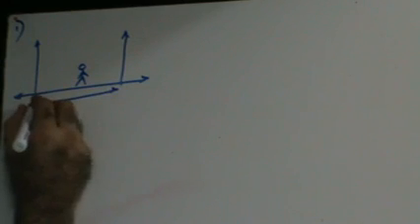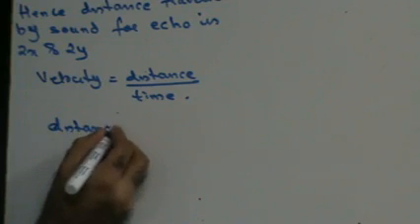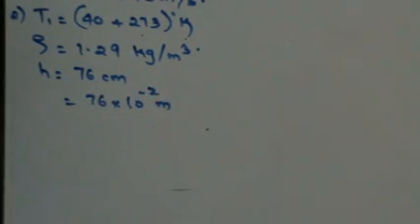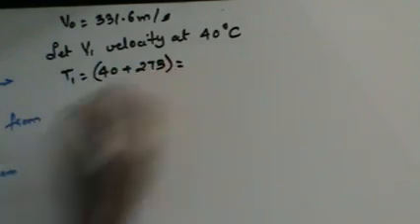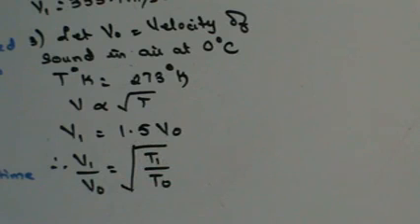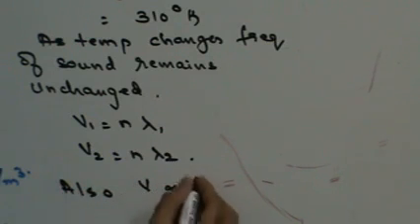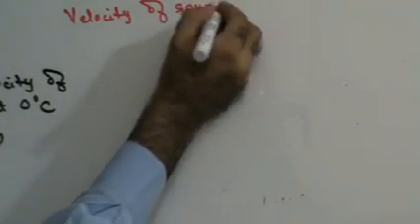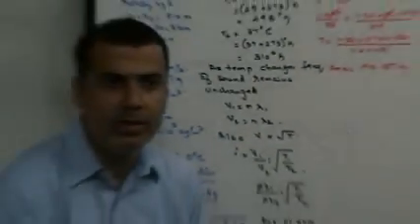11 phy sound waves 3